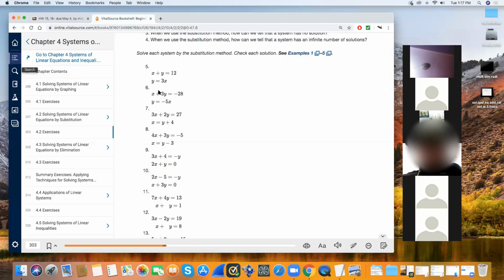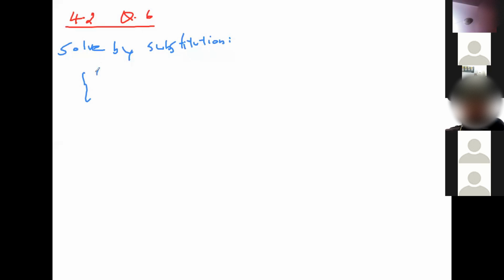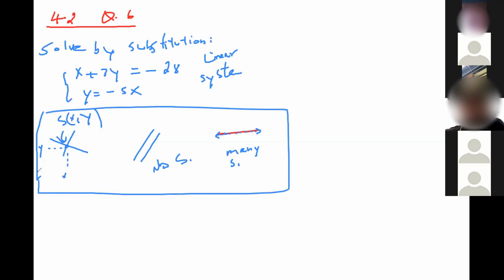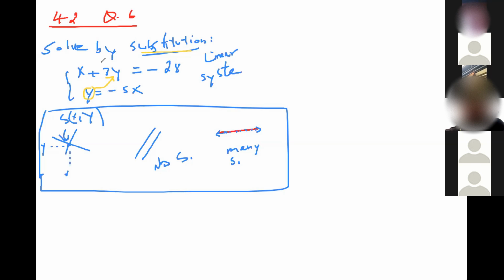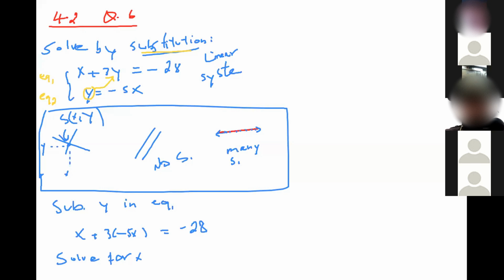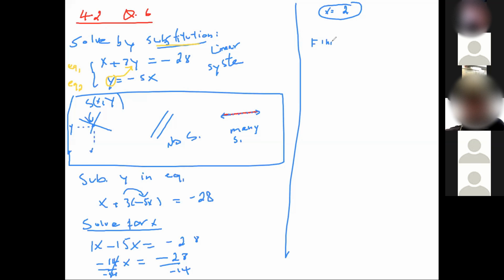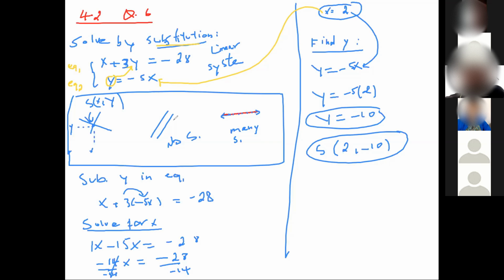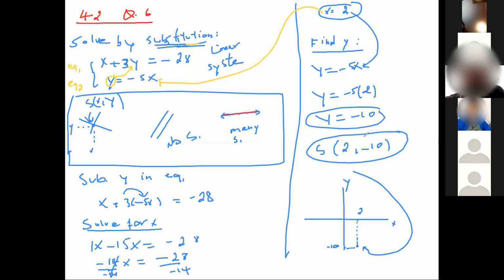Solving a Linear System by Substitution 2 (live Zoom class)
Math2---

-Solving Systems of Linear Equations by Substitution, unit 4.2 from the syllabus, unit 4.2 from the syllabus